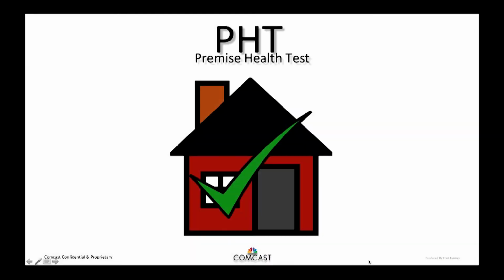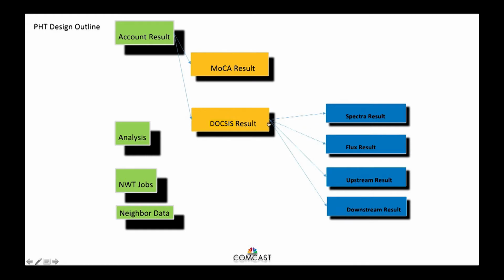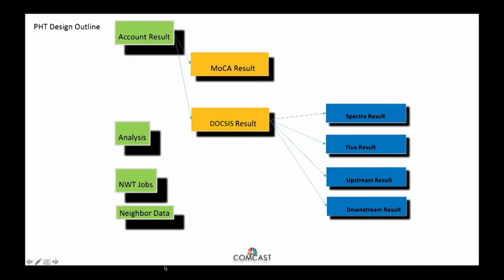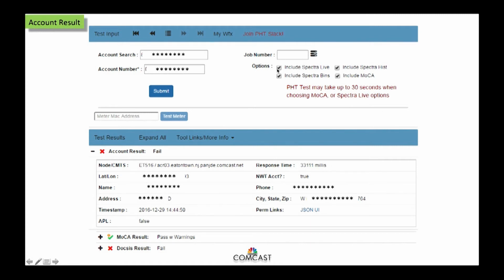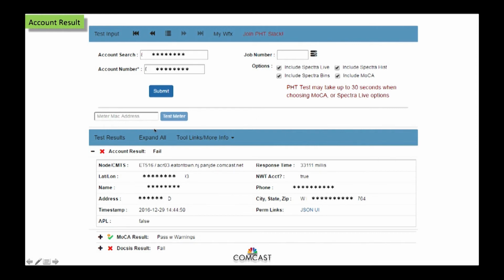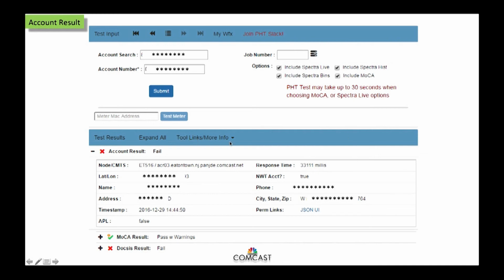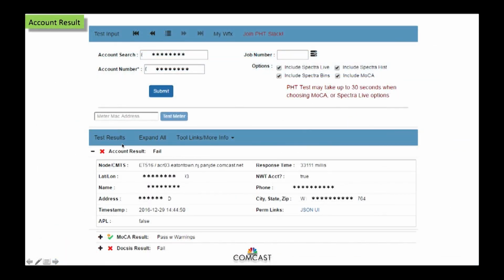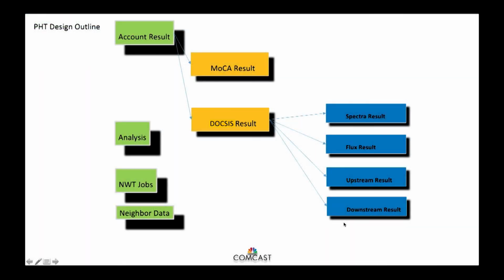1 PHT Introduction through Account Result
Introduction to the Premise Health Test Refresh